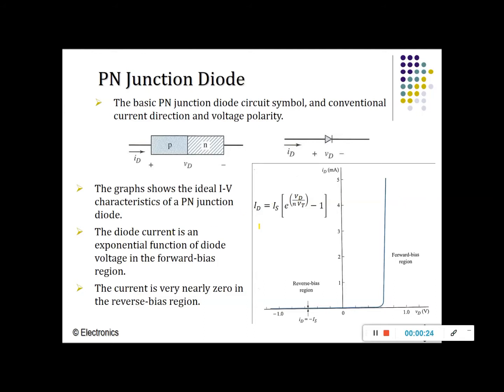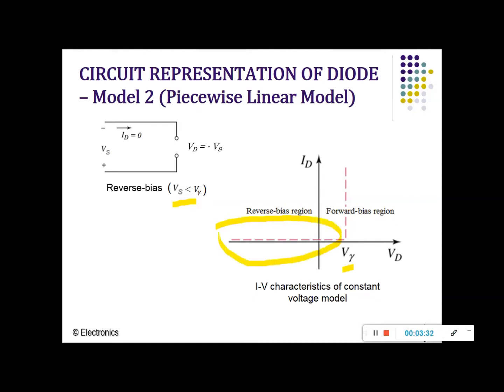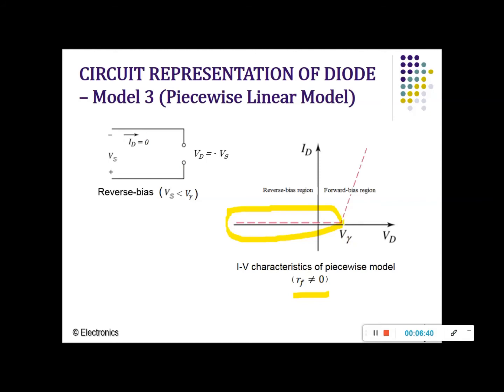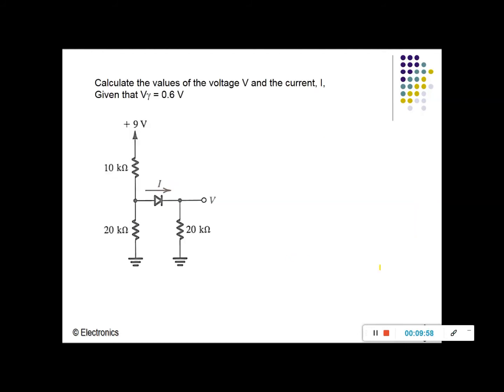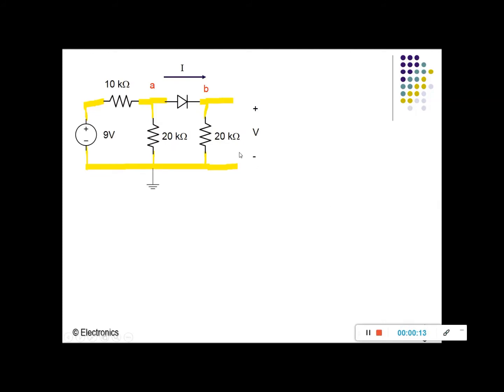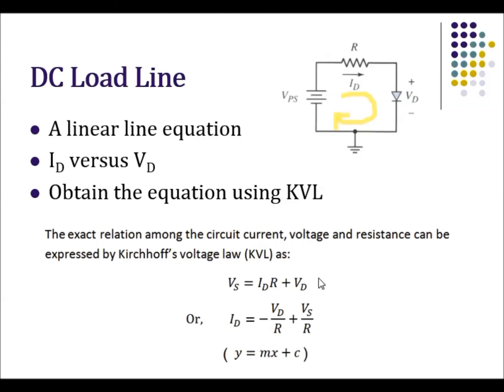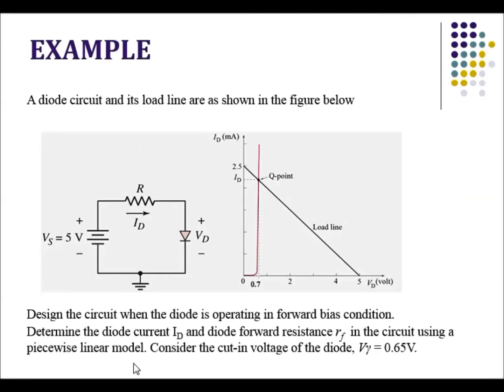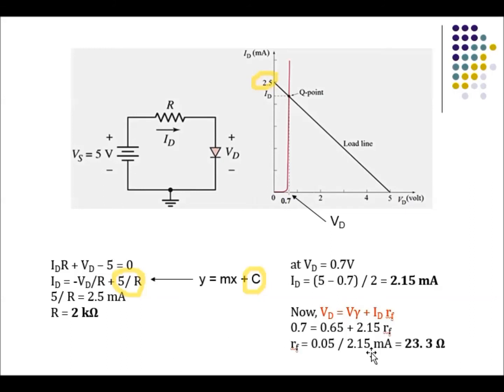CHAPTER 2C - DIODE DC ANALYSIS & DC LOAD LINE (CAPTIONED)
FOR EECE 1312 STUDENTS
THIS VIDEO COVERS THE DIODE DC ANALYSIS

0:00 Intro
0:38 Model 1 - Ideal Diode
1:52 Model 2 - Piecewise Linear Model - Constant Voltage
3:43 Model 3 - Piecewise Linear Model
6:24 Example 1
10:17 Diode DC Load Line
11:07 Example 1
12:42 Example 2 - A Design Question